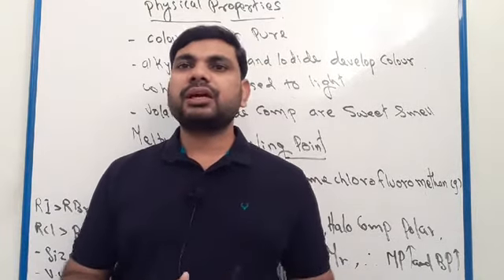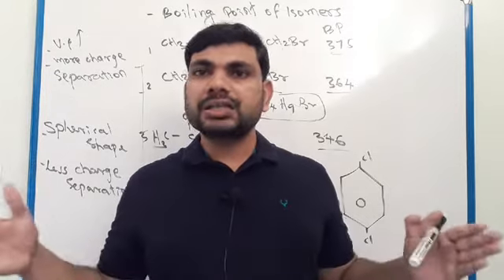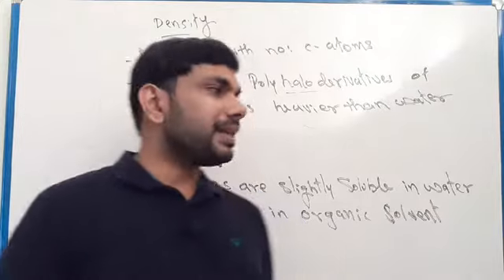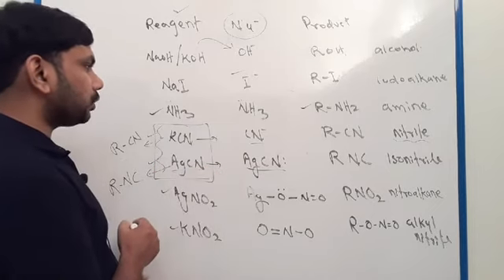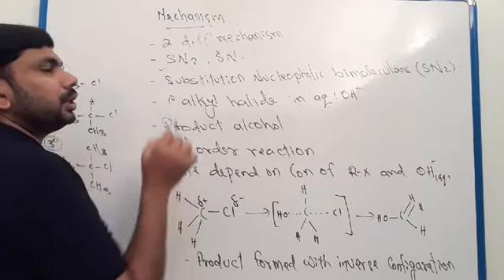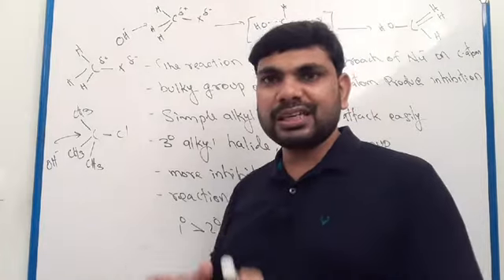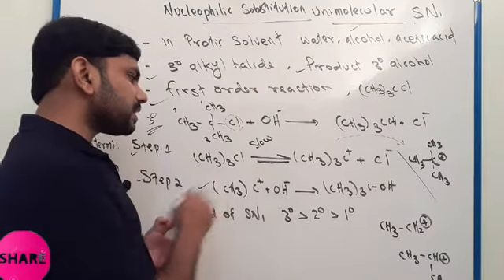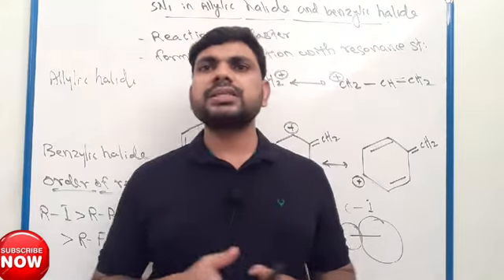Nucleophilic substitution Reaction|| class 12 chemistry lecture